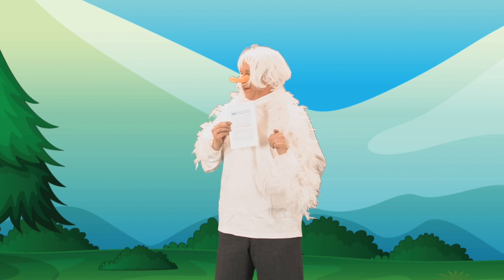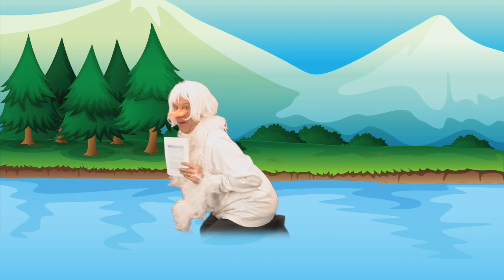Fairytales Revisited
This video covers some of the new FASB updates as takes an alternate look at classic fairytales.